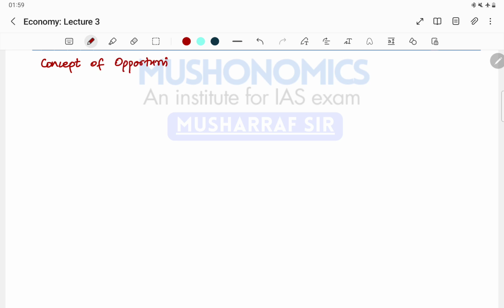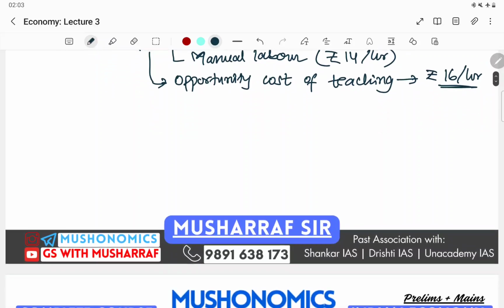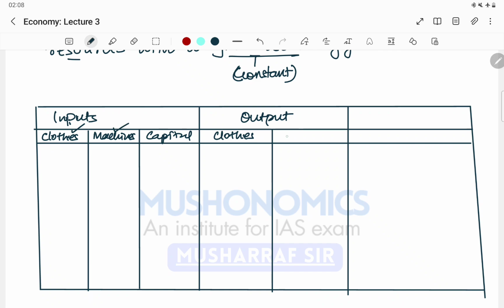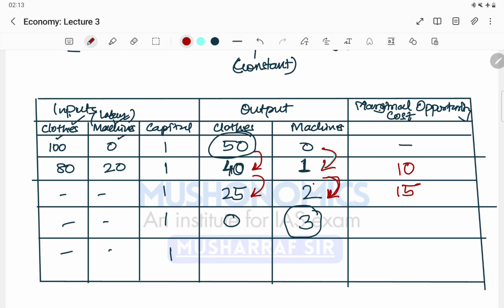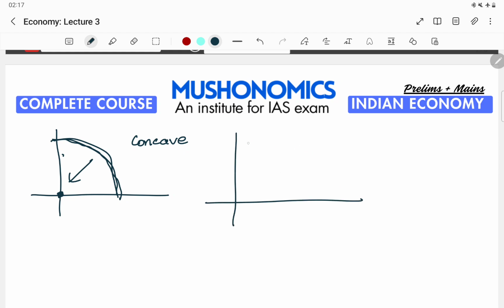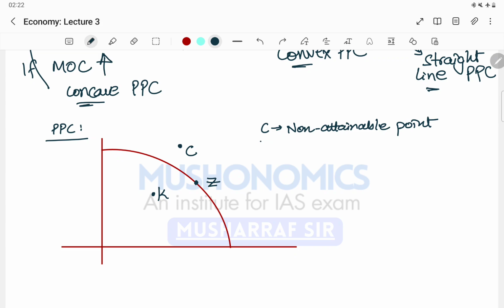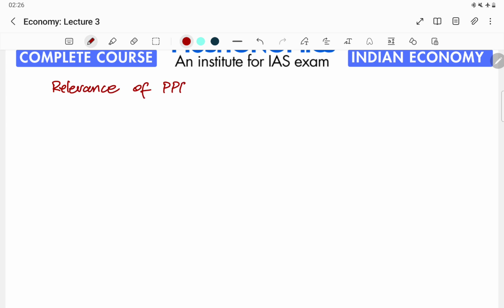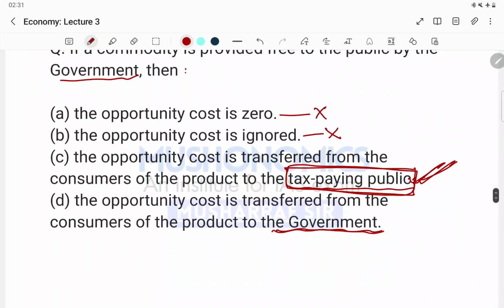Mushonomics | UPSC Prelims Mains 2025 | Indian Economy | Complete Course | Lecture 3 | Musharraf sir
Welcome all,

This is the 3rd lecture of Indian Economy - Complete course of UPSC.
Topic: Microeconomics
Sub-Topic: Opportunity Cost, Production Possibility Curve

Faculty Profile
●Musharraf sir
●6+ years of experience in teaching for Civil Services (IAS, IPS & Allied Services) & Other Competitive Exams.

● Ex T&D Faculty @Shankar IAS Academy
● Ex Faculty @Unacademy IAS
● Ex Writer @Drishti IAS
● Ex Faculty @Amit IAS
● B.E in Electronics
● M.A. Economics